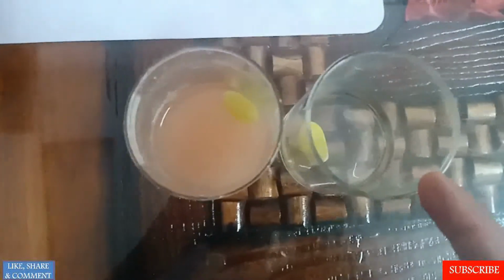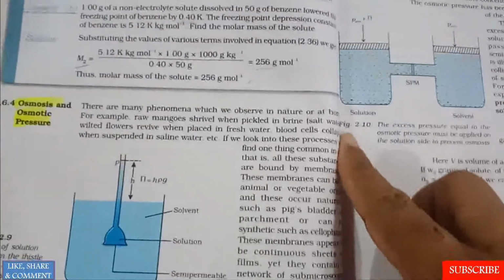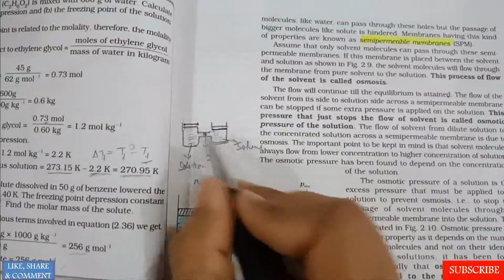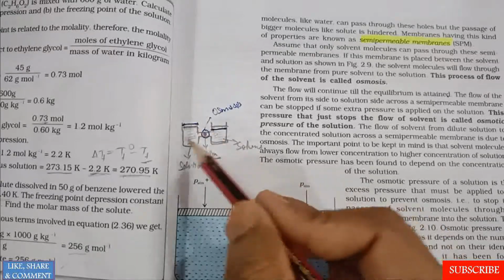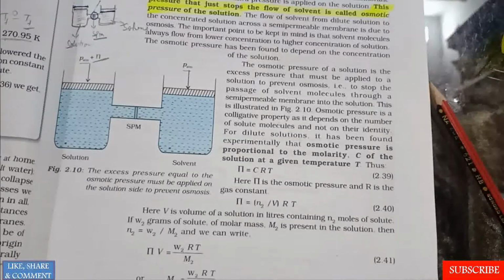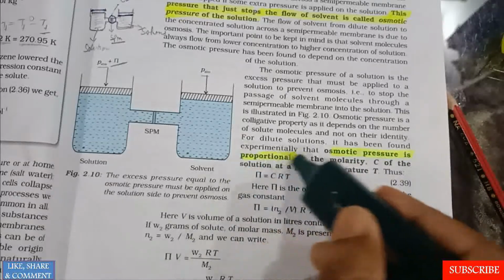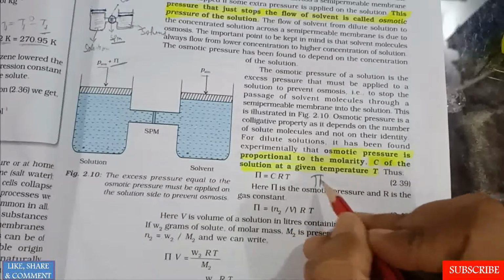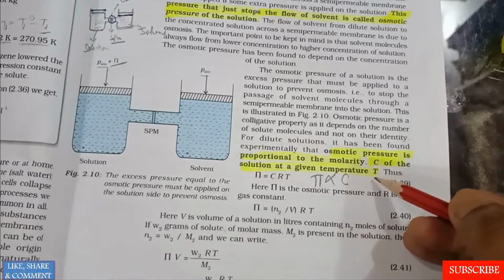Solutions I Solutions Chemistry Class 12 I Solutions Part 6 I Osmosis and osmotic pressure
A detailed explanation of Osmosis and osmotic pressure with derivation of formula, isotonic, hypotonic and hypertonic solutions, reverse osmosis, edema.
TIMESTAMPS
00:38 Activity on osmosis & osmotic pressure
04:02 Osmosis
07:11 Semipermeable membrane
11:30 Osmotic Pressure
13:01 Derivation of mathematical expression
16:39 Preference pf osmotic pressure over other colligative properties
17:51 Isotonic, Hypotonic and Hypertonic solutions
21:58 Solved Example 2.11 of NCERT
23:35 Edema
25:30 Reverse Osmosis
For blog

For introductions of chapter 2, types of solution, solubility, solubility of gas and solid in liquids, effects of temperature and pressure on solubility, Henry's law and its application. visit the following link

For vapour pressure of liquid-liquid solutions, Raoult's law, vapour pressure of solids in liquid solutions, ideal and non-ideal solutions visit the following link.

For Azeotropes, maximum boiling and minimum boiling azeotrope, Coliigative properties, Relative lowering of Vapour Pressure and its derivations, solved examples based of relative lowering of vapour pressure. visit the following link